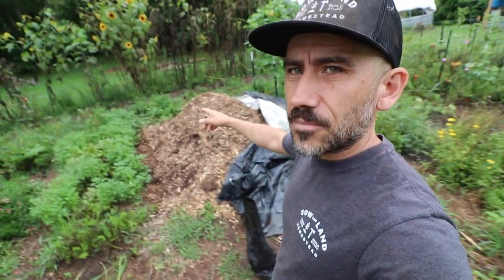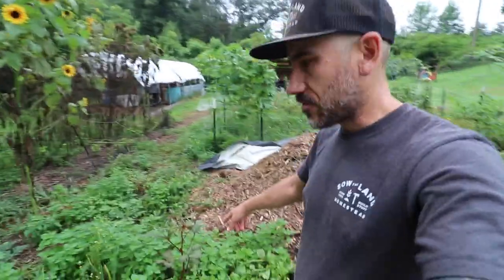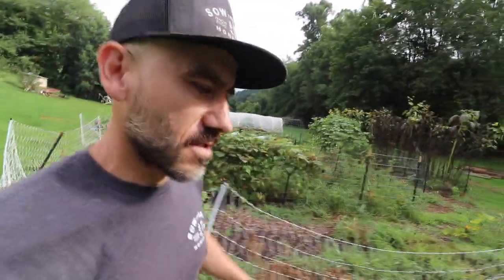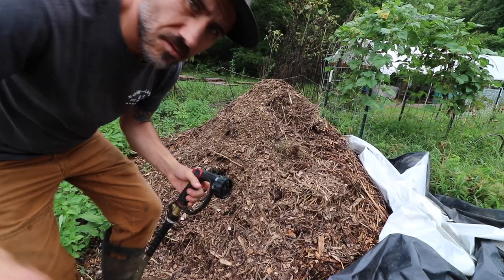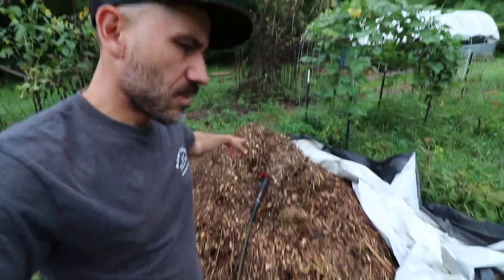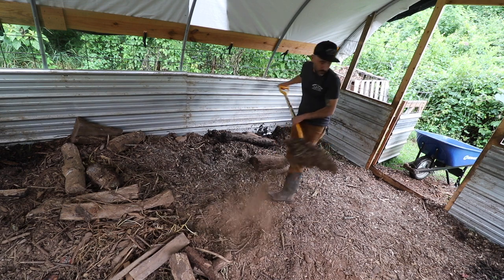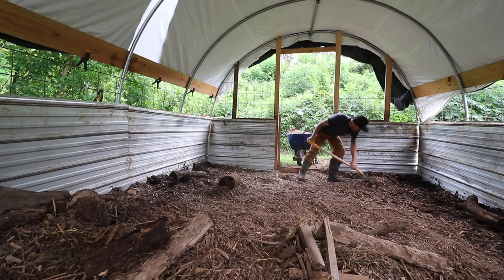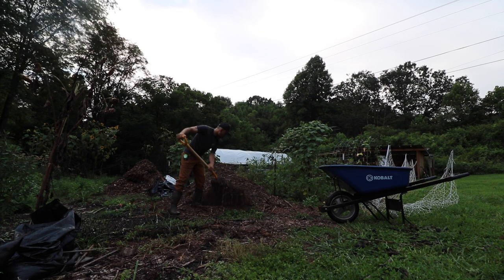OFFICE Guy Left JOB to Shovel Wood Chips // TRUE STORY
Today I continue to shovel out our pig shelter area into our garden to make compost for next year. I share with you my time at my office job before we started our new life.

To send a gift to our house from our Amazon Wishlist: